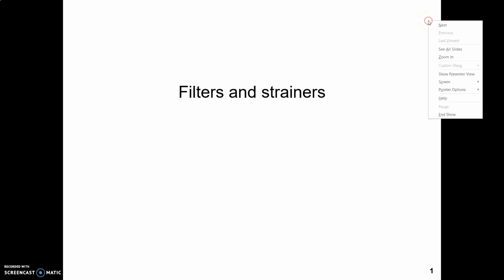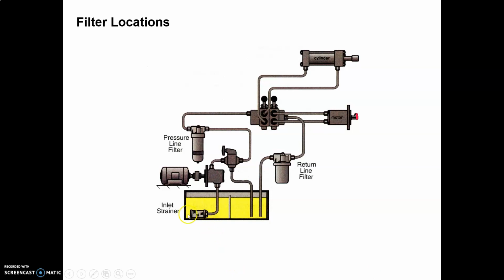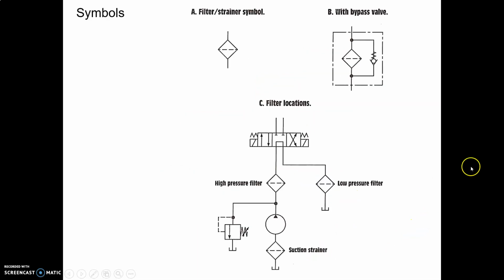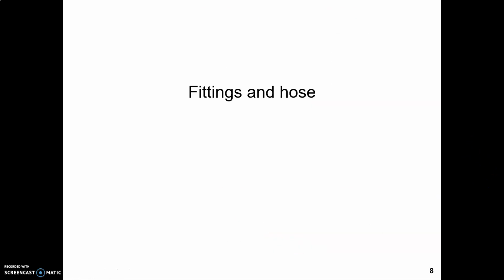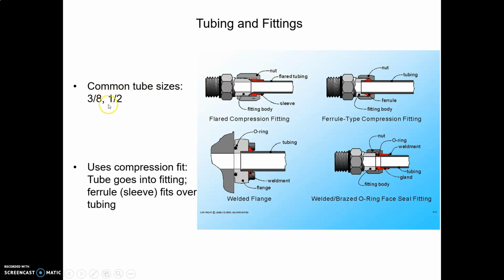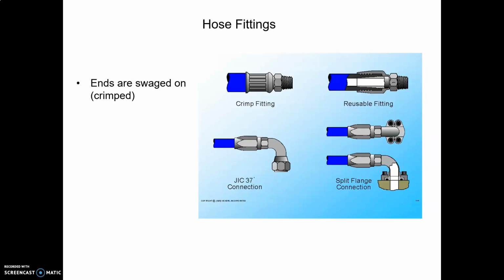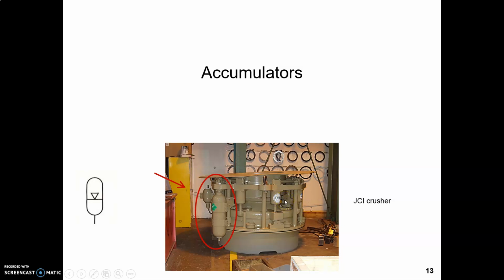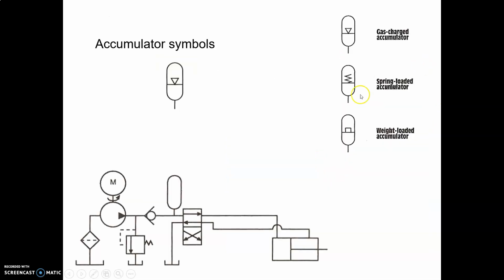Hyd07b filters fittings accumulators